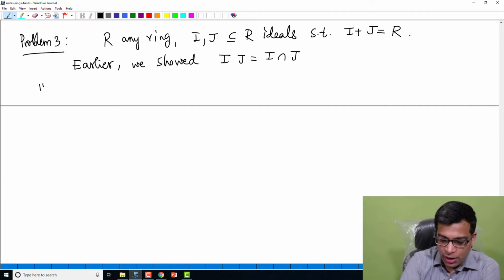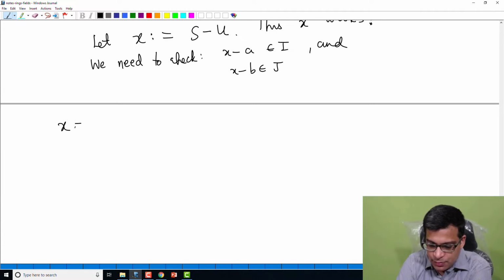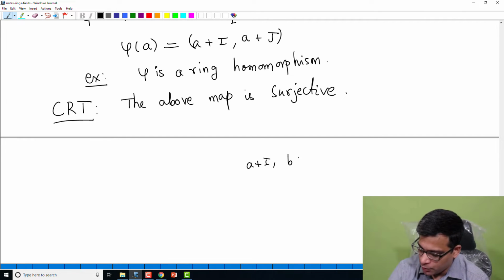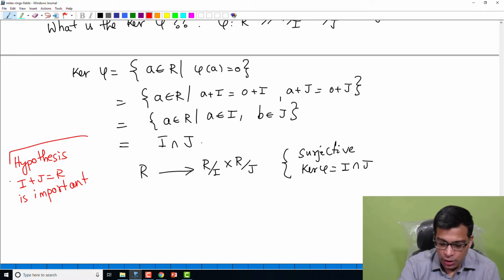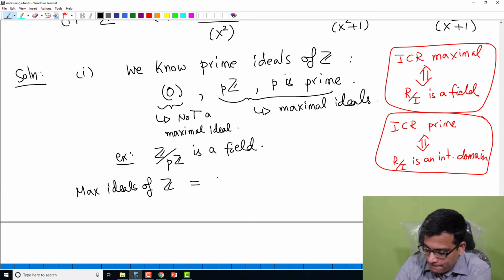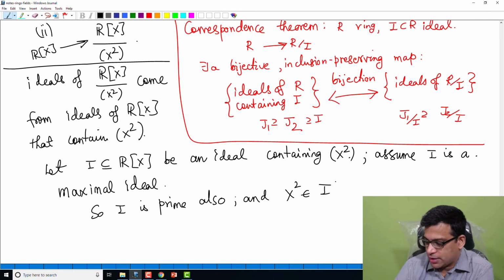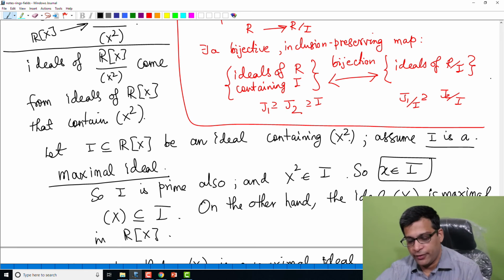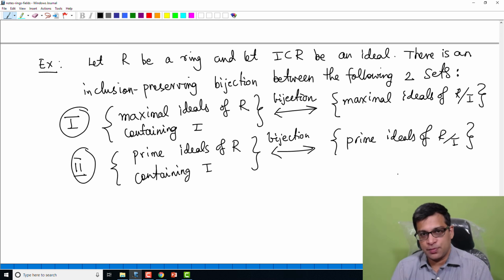Problems 5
Lecture 18 - Final

 To access the translated content:
1. The translated content of this course is available in regional languages.
 2. Regional language subtitles available for this course
 To watch the subtitles in regional languages:
 1. Click on the lecture under Course Details.
 2. Play the video.
 3. Now click on the Settings icon and a list of features will display
 4. From that select the option Subtitles/CC.
 5. Now select the Language from the available languages to read the subtitle in the regional language.